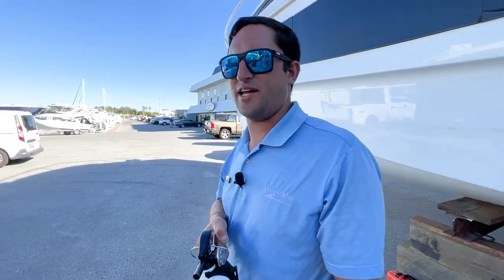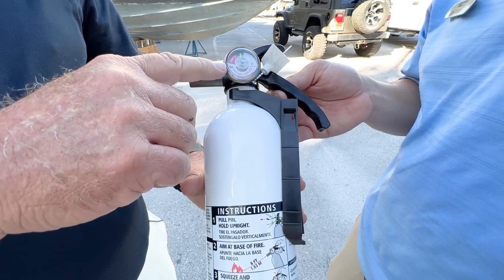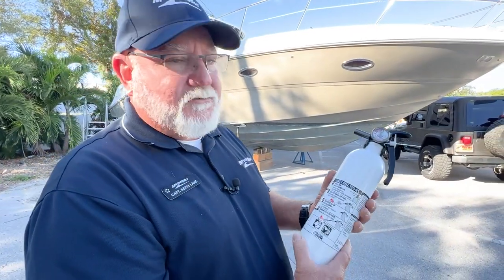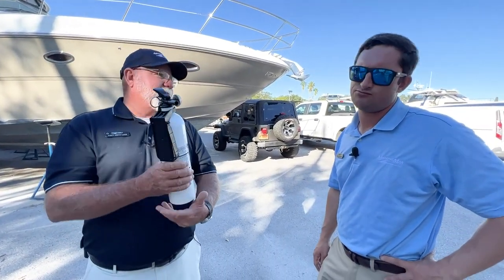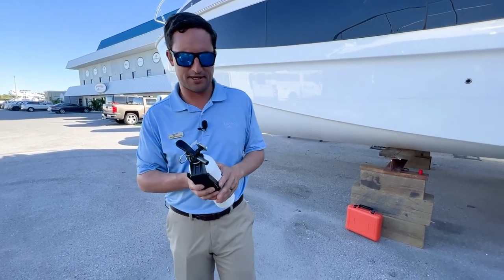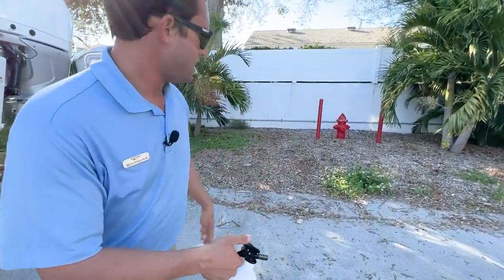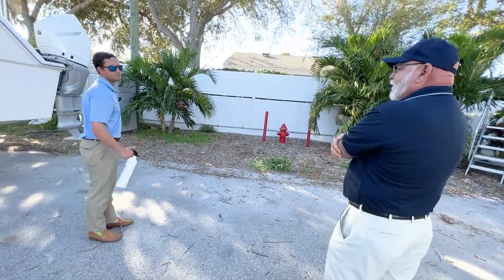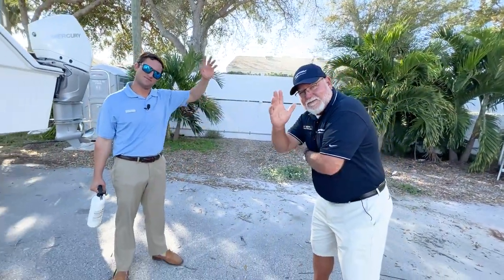Boating Tips: Using Boat Fire Extinguisher Safely and Effectively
In this episode, Captain Keith and Nick show how to effectively use your fire extinguisher in a marine environment.